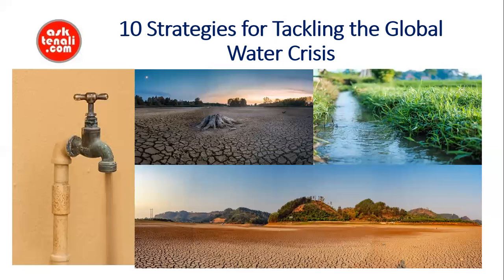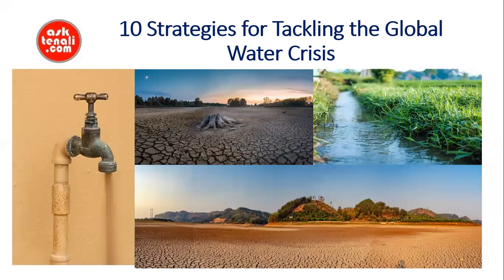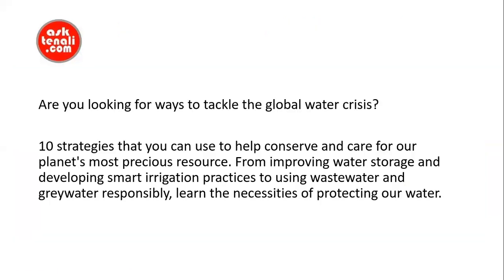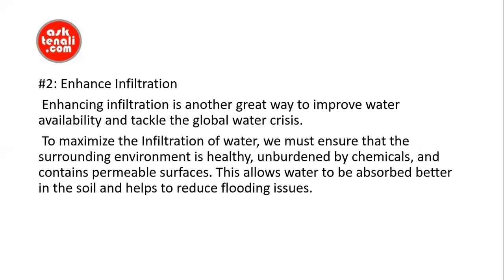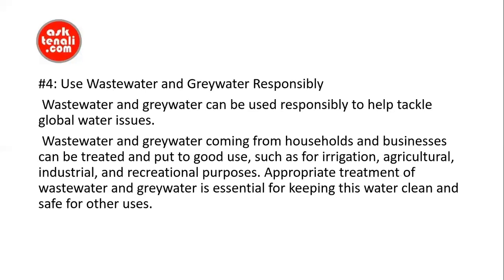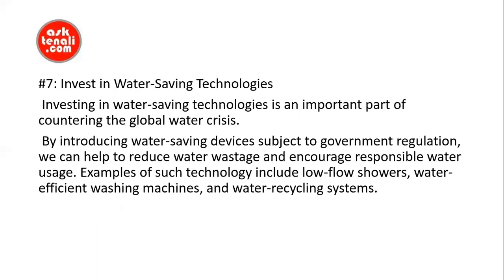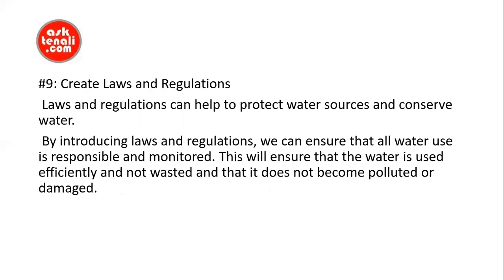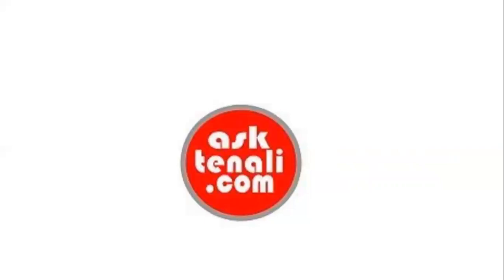10 Strategies for Tackling the Global Water Crisis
Are you looking for ways to tackle the global water crisis?
10 strategies that you can use to help conserve and care for our planet's most precious resource. From improving water storage and developing smart irrigation practices to using wastewater and greywater responsibly, learn the necessities of protecting our water.

global water crisis, its impact and the steps we can take to mitigate the situation. Our ever-growing population, climate change, and agriculture are three main factors causing this crisis. According to the United Nations, over 660 million people currently lack access to clean, safe water supplies.

Without access to clean water, disease, starvation and even death can occur. Eighty percent of all diseases that occur in developing countries are waterborne. Without access to clean water, people resort to drinking contaminated water, leading to waterborne illnesses such as cholera, typhoid, giardia, and dysentery, which cause severe dehydration, diarrhoea, cramping, and vomiting. These illnesses are often fatal for the vulnerable, especially small children.

In addition to its effects on health, lack of clean water can also make it impossible for farmers to irrigate their fields and livestock to drink, leading to a shortage of food supply. With food shortages come malnutrition and an increased risk of starvation, as well as economic instability which can lead to poverty, conflict, and displacement.

The effects of climate change, such as droughts, melting glaciers, failing monsoons, and decreased precipitation, also contribute to water scarcity and can even cause existing available water to become more polluted. Deforestation also worsens the water crisis. Trees play a vital role in absorb moisture from the atmosphere and eventually adding it to rivers and streams, but when forests are chopped down, precipitation often runs off the land, causing floods, rather than maturing into groundwater.

What can be done? We should monitor our water use and encourage others to do the same. Repairing leaking faucets and pipes, cutting down on water usage in daily activities such as dishwashing, bathing, and laundry, and investing in water-efficient appliances are just a few examples of what we can do. We should also use water-saving devices such as low-flow shower heads, faucet aerators, and dual-flush toilets whenever possible.

We should also prevent water pollution. This means reducing our usage of pesticides and fertilizers, storing hazardous chemicals safely and ensuring that anything we flush down the sink or toilet is biodegradable. Lastly, preserving and restoring our natural watersheds can help ensure that freshwater resources remain plentiful for generations to come.

Ultimately, the global water crisis is a very complicated and significant issue. Governments, communities, and individuals must work together to find and implement solutions to ensure that everyone has access to clean, safe and plentiful water

Conclusion
 This presentation has discussed 10 strategies we can use to help tackle the global water crisis.
 By implementing practices such as water storage, infiltration, smart irrigation techniques, and water-saving technologies, we can help to conserve precious freshwater resources, protect our water sources, and ensure that everyone has access to clean water.

Water crisis, sustainability, environment, water conservation, water management, water pollution, global warming